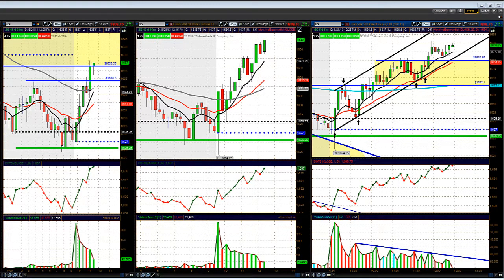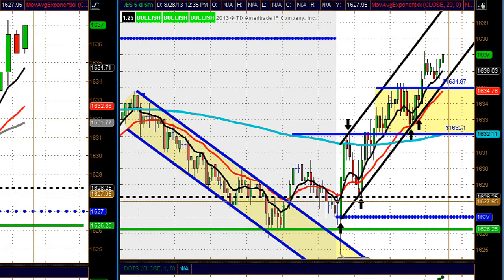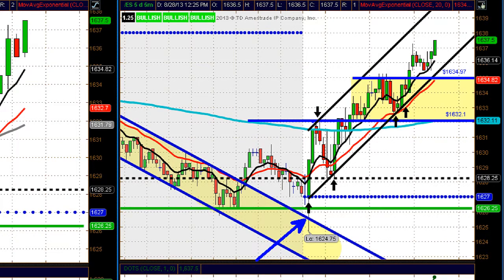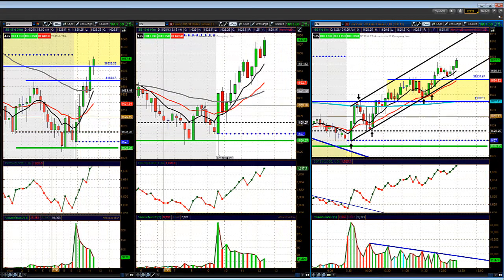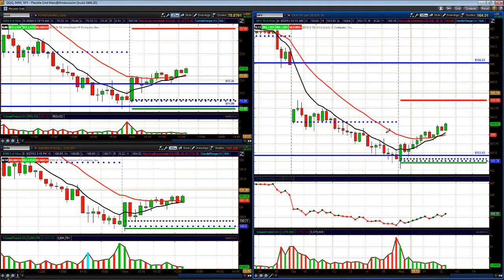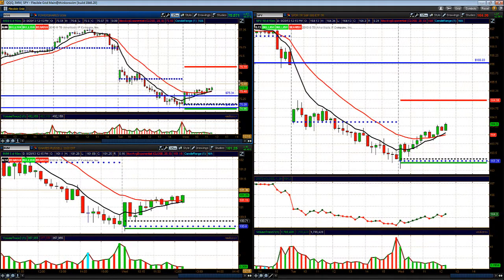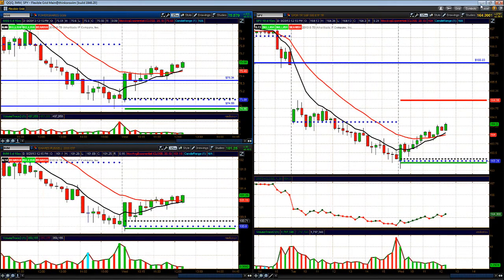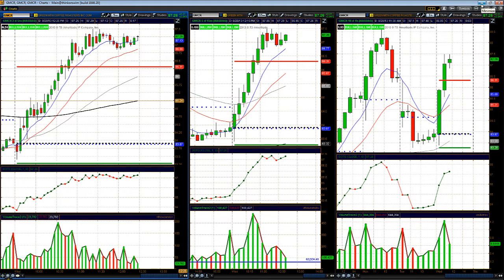Mid-Day Market Update for 08/28/13